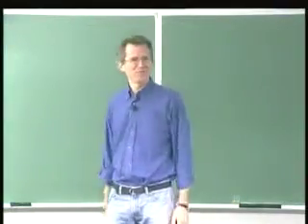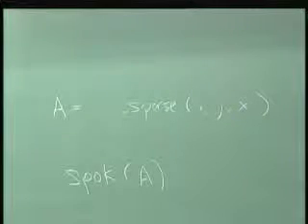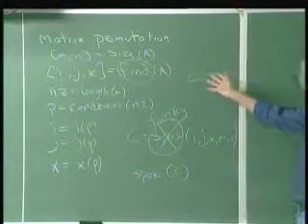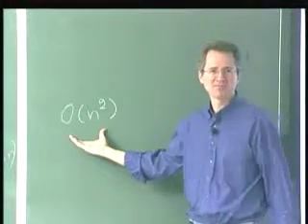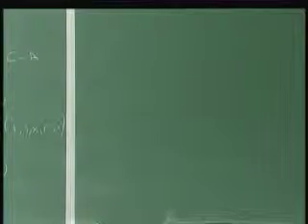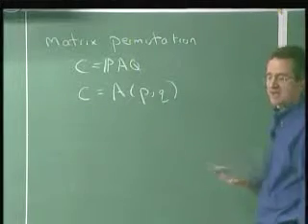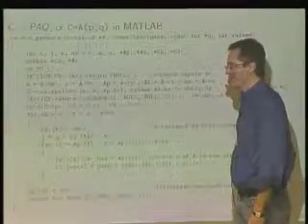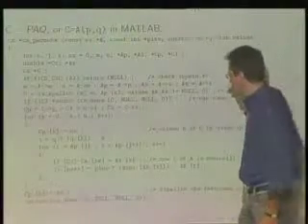10: direct methods for sparse linear systems (lecture 10 of 42)